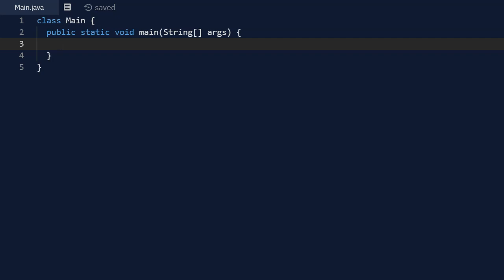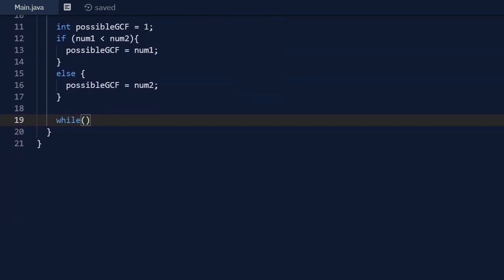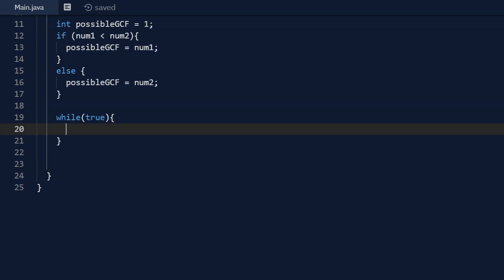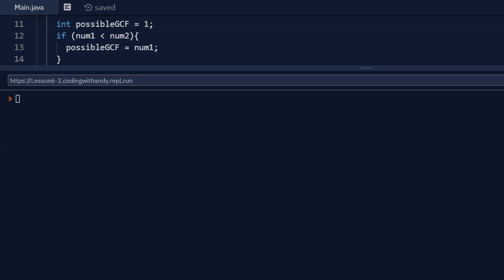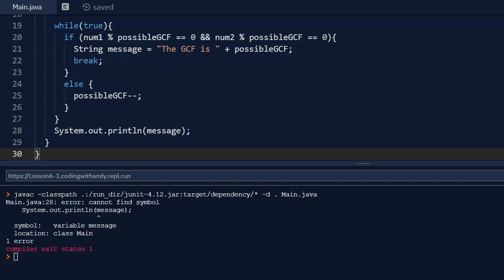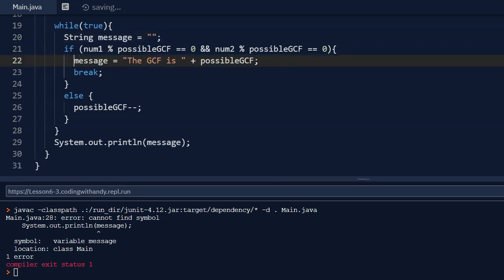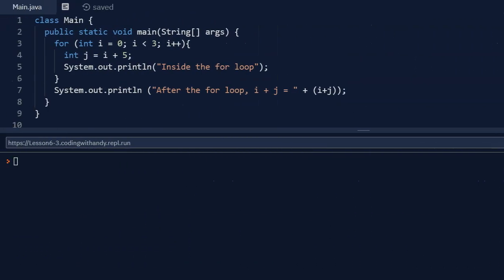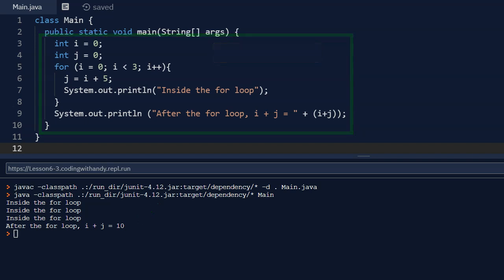Lesson 6-3 Exiting Loops and Scope (Introductory Java Programming for AP Computer Science A)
This video covers the following topics for AP Computer Science A:
1) Breaking out of loops with "break"
2) Variable scope